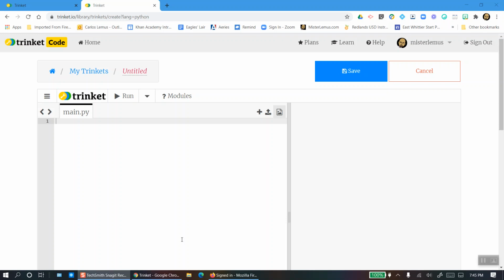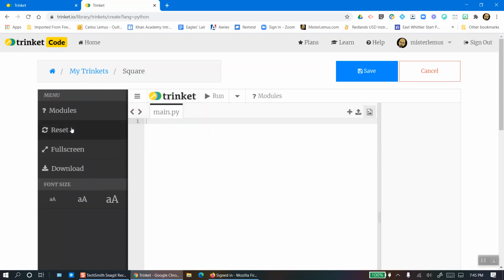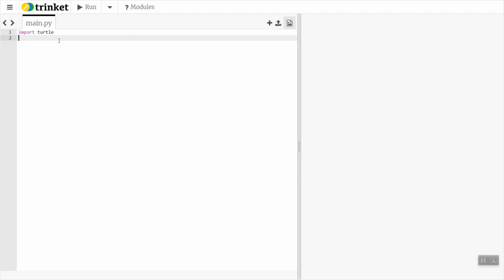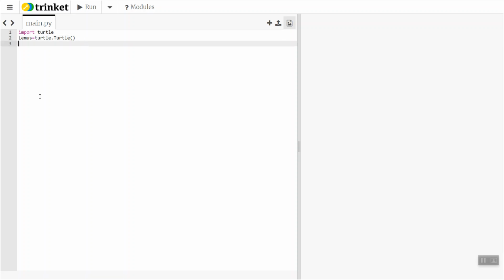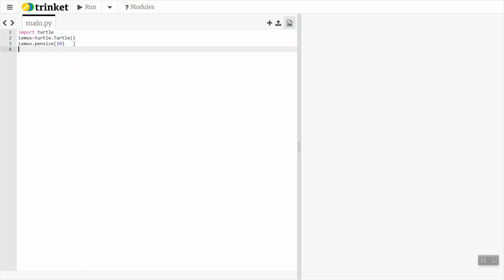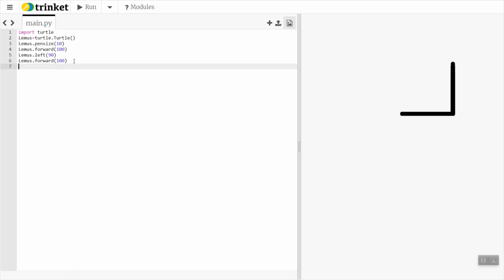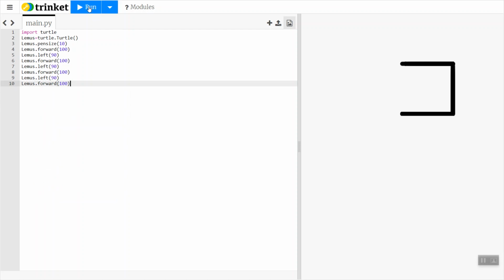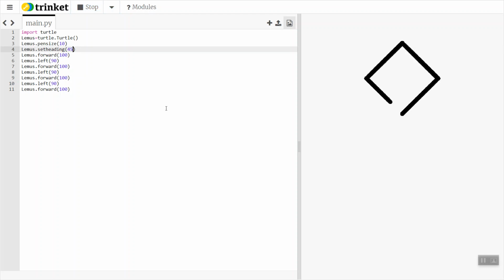Trinket Python Turtle Lesson: Draw a Square